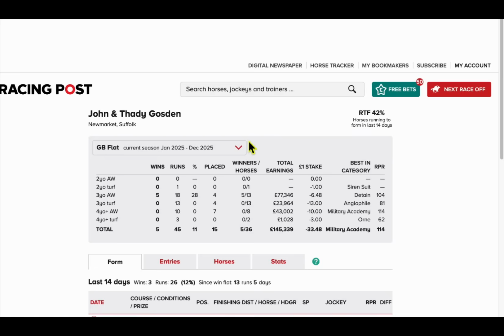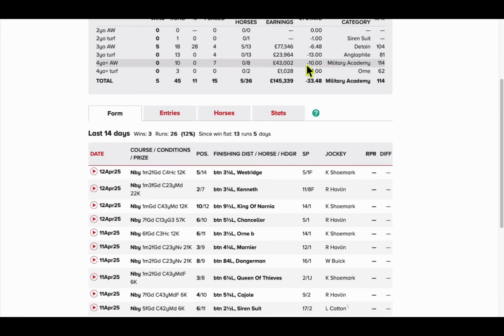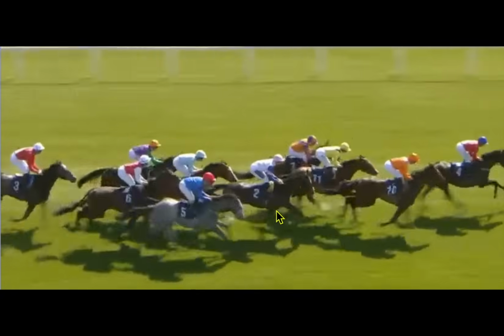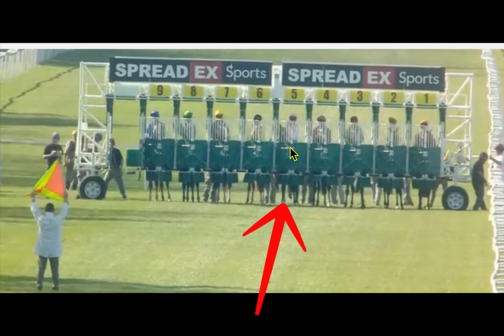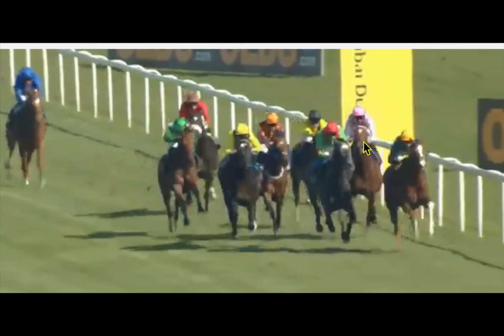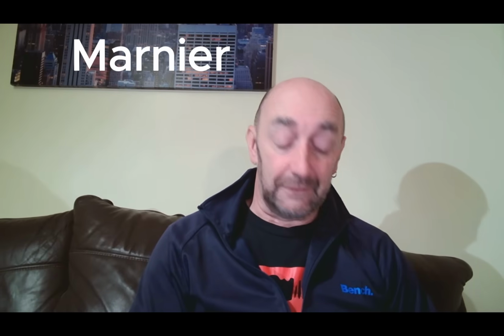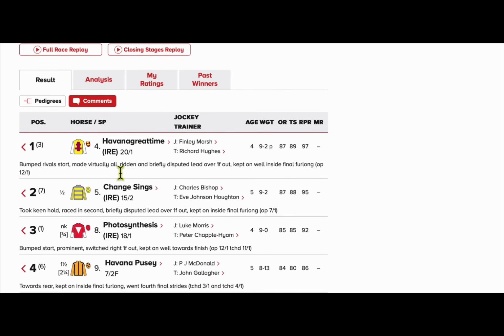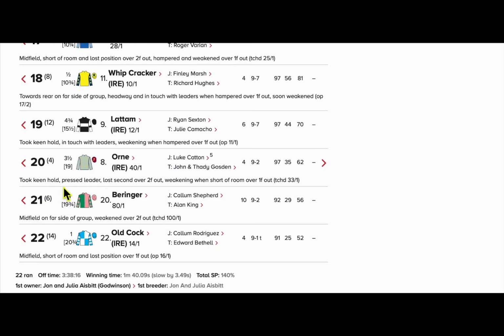Horses For The Notebook John Gosden Horses That Might Win Soon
Horses For The Notebook, I look at John Gosden horses that have run with promise